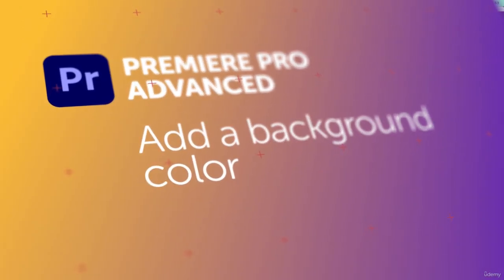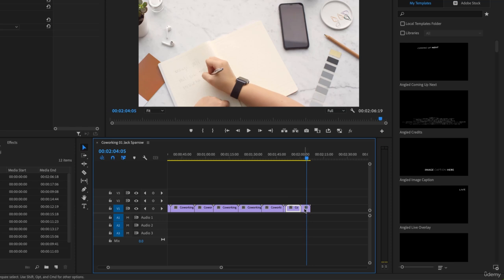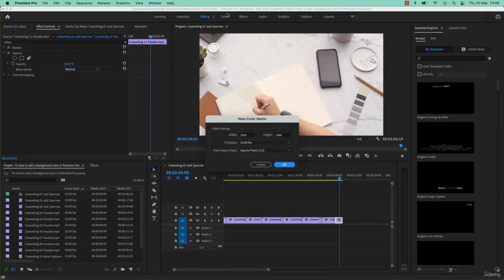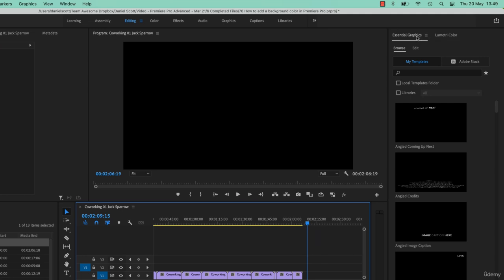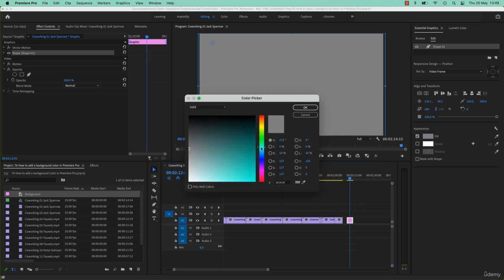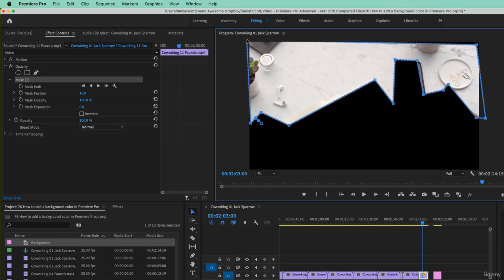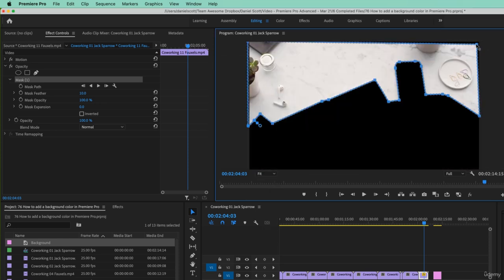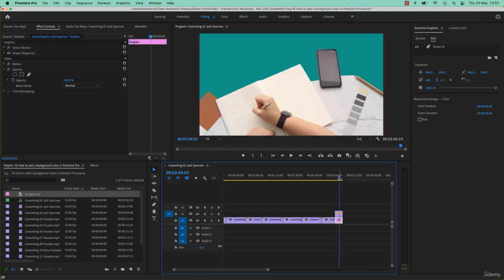How to add a background color in Premiere Pro #77